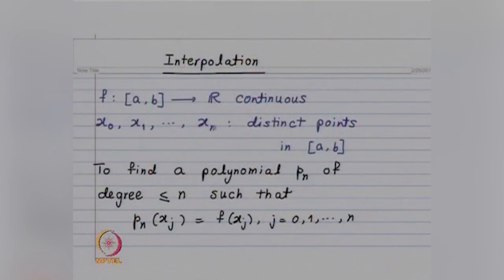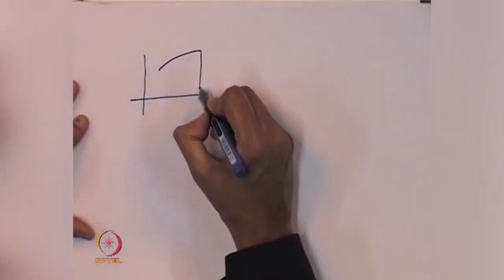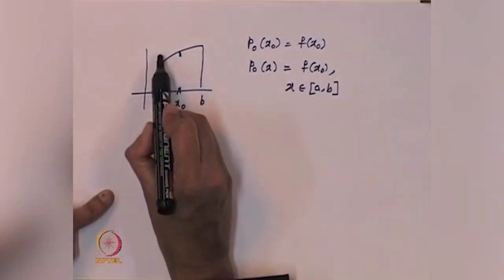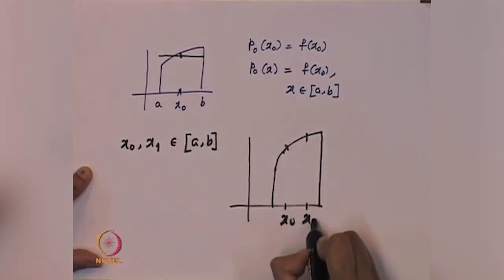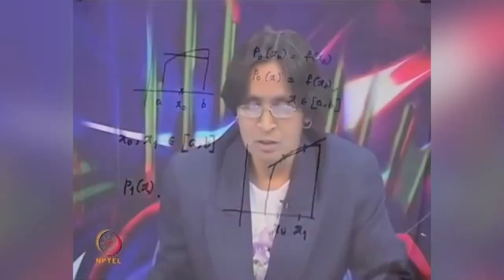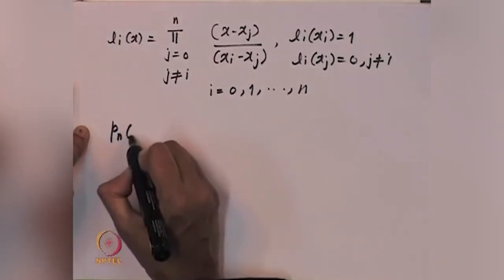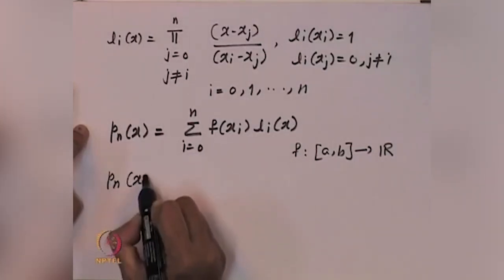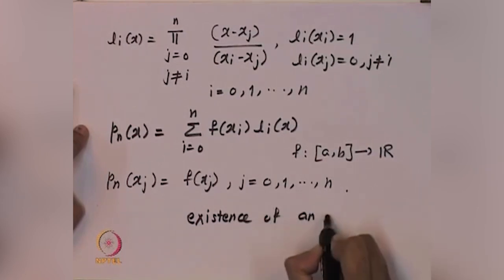Lecture-03 | Interpolating Polynomials